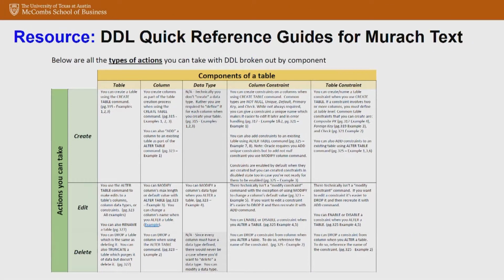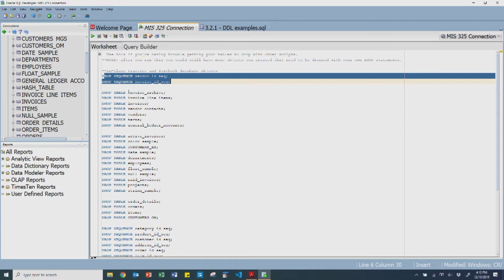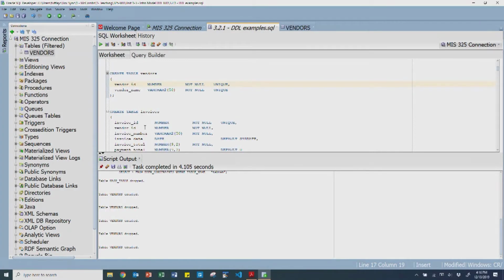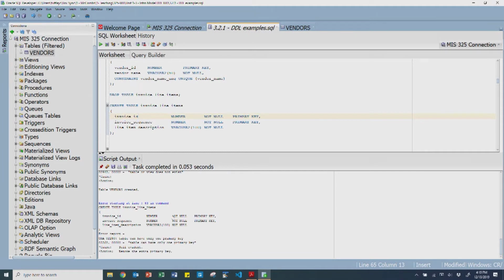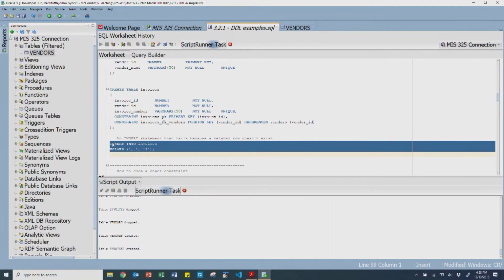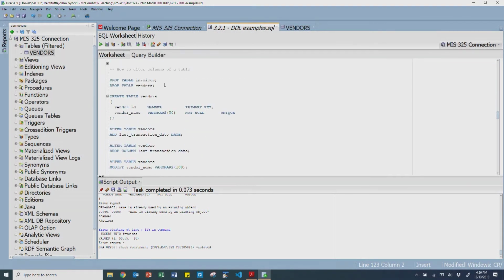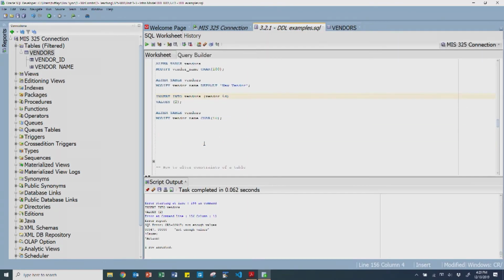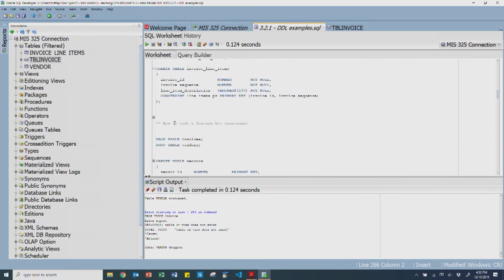DDL - Data Definition Language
In this video we introduce you to DDL which is one of three functional syntaxes used in SQL; DML and DCL being the other two.  This also shows you how to use the DDL Matrix as a guide to the Murach textbook reading on DDL and then is followed with a step-by-step walk-through of the DDL examples in the book.
00:00 - 02:03 - Introduction to SQL's three functional syntaxes (e.g. DDL, DML, DCL)
02:03 - 04:15 - How to utilize the DDL Matrix to reference book's syntax examples
04:15 - 08:46 - Creating and dropping basic tables
08:46 - 09:32 - Common error when writing SQL and how to spot them
09:32 - 13:02 - Creating primary keys
13:02 - 16:00 - Creating foreign keys
16:00 - 18:24 - Using a CHECK constraint
18:24 - 22:00 - How to ALTER columns of a table
22:00 - 24:20 - How to ALTER constraints of a table
24:20 - end    - How to RENAME, TRUNCATE, and DROP a table